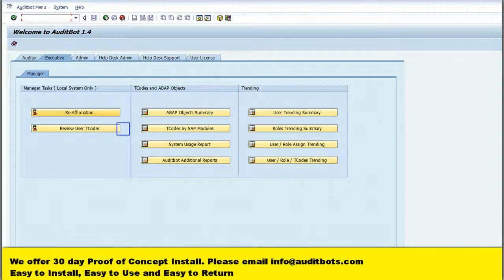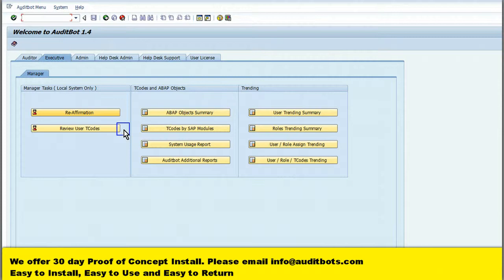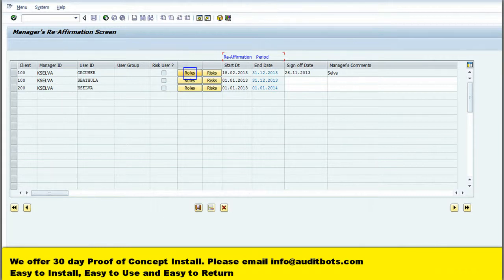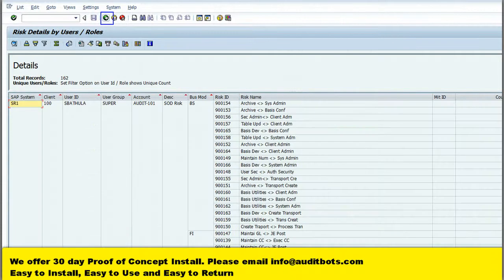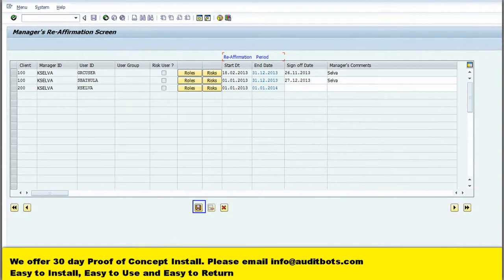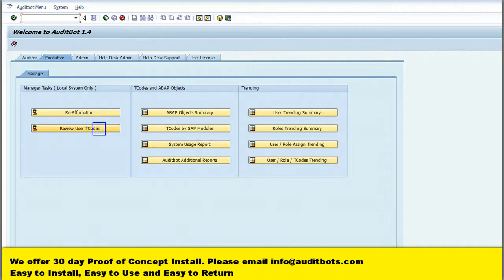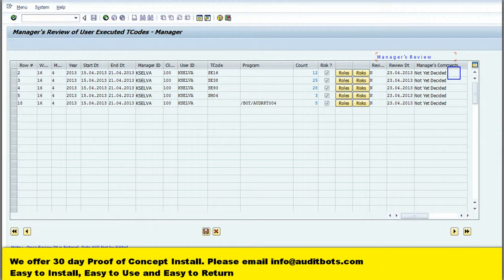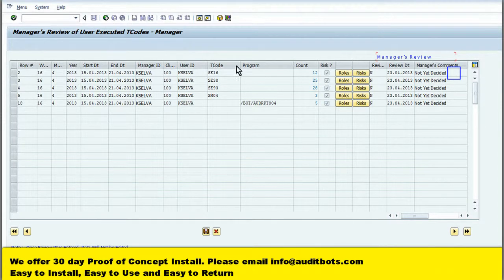SAP Security Audit-FISCAM AC-3.1.1-Access Review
FISCAM AC-3.1.1 Required the the Resource manager to Confirm that the SAP Security Access has be reviewed periodically. AuditBot Access Review tool will help the Manager review and sign off on the Role and transaction executed.